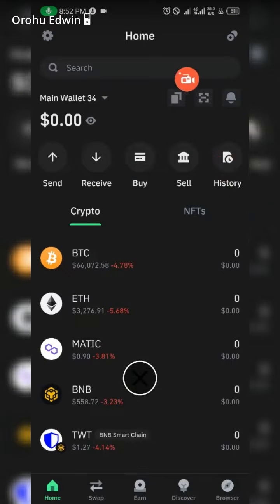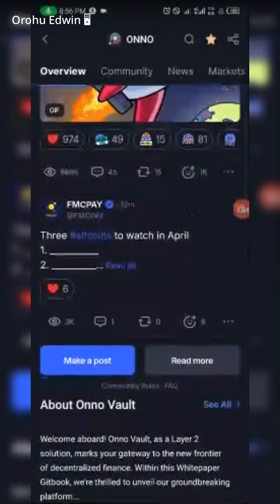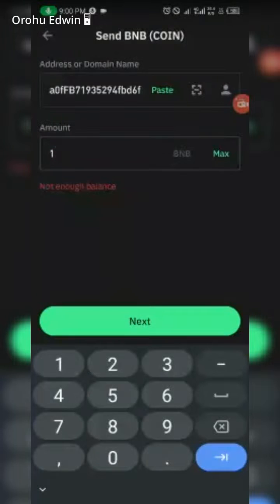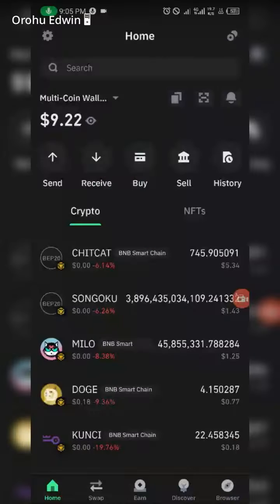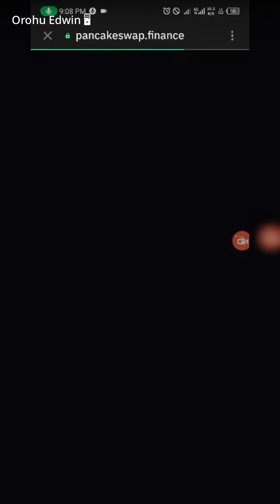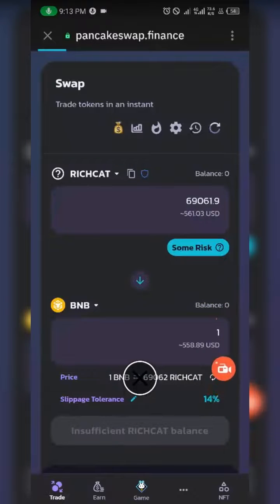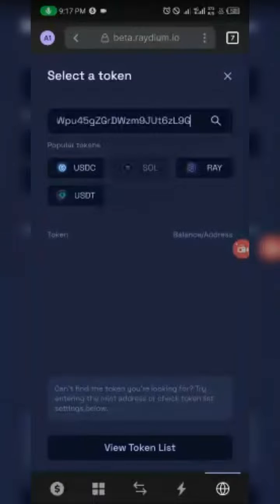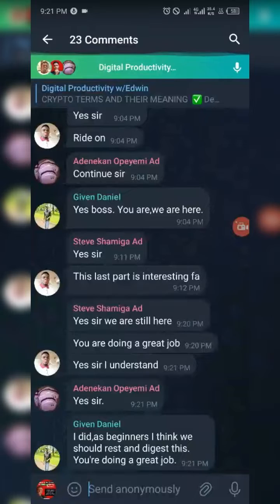Beginners Guide To Cryptocurrency Part 3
Welcome to the third installment of our beginner's guide to cryptocurrency series! In this video, we'll dive deeper into the world of decentralized finance (DeFi) and explore the following topics:

✅ How to send and receive crypto on decentralized wallets
✅ How to navigate Trust Wallet and import tokens using contract addresses
✅ How to buy and sell on Pancakeswap (Smart Chain Network)
✅ How to navigate Phantom Wallet and buy and sell on Raydium, Jupiter (Solana Network)

In this comprehensive guide, we'll cover the basics of decentralized wallets, how to import tokens, and how to navigate popular DeFi platforms like Pancakeswap, Raydium, and Jupiter. Whether you're a seasoned crypto enthusiast or just starting out, this video is perfect for anyone looking to expand their knowledge and skills in the world of cryptocurrency.

So, what are you waiting for? Join us on this journey into the world of DeFi and take your cryptocurrency skills to the next level!

Feel free to adjust the description to fit your tone and style!